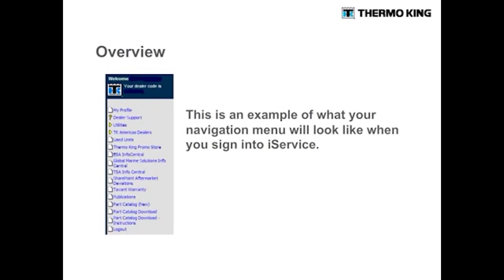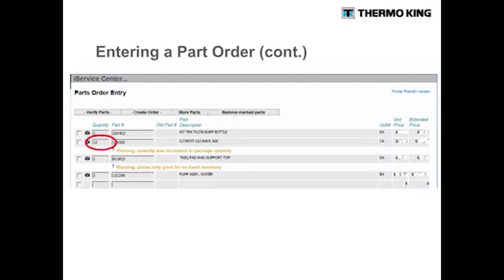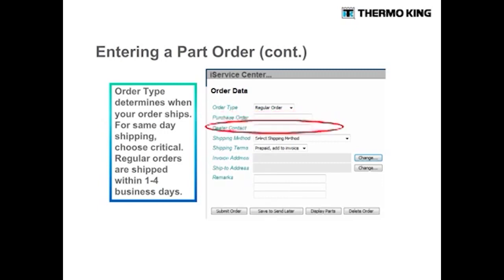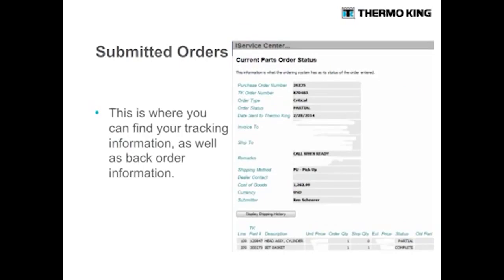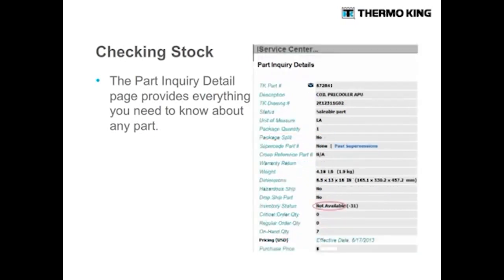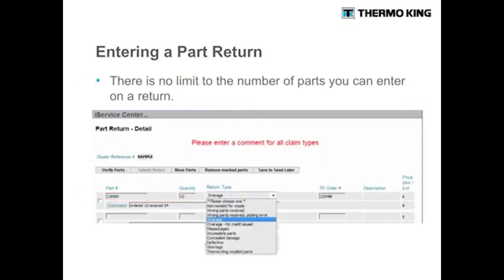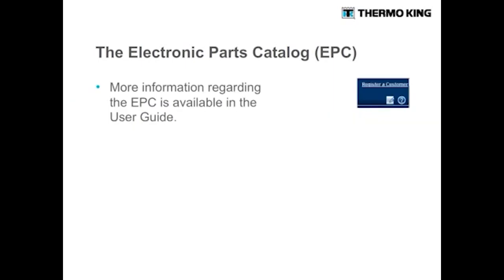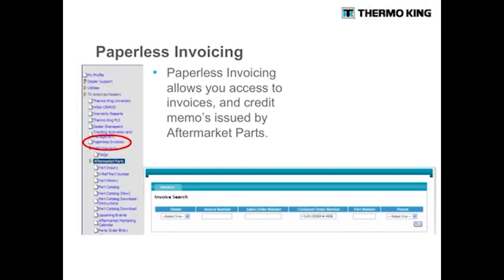iService Training for Container Dealers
At Thermo King our whole mission is about improving the quality of life. Our products and people deliver peace of mind to our customers by ensuring passengers and temperature-sensitive goods make it to their destinations safely and efficiently. Our goal is to ensure that we make that process simple and easy for them to do.